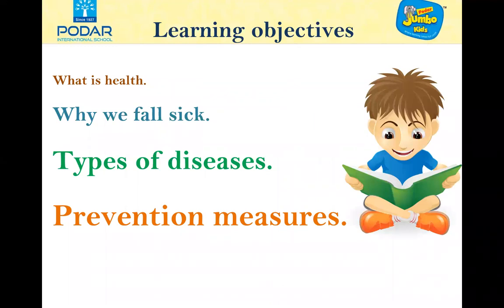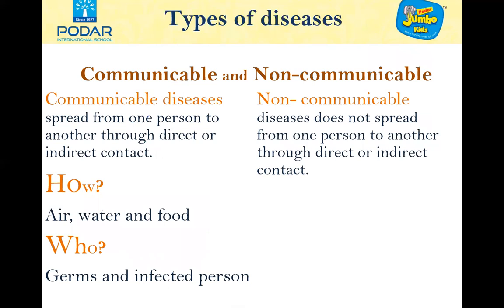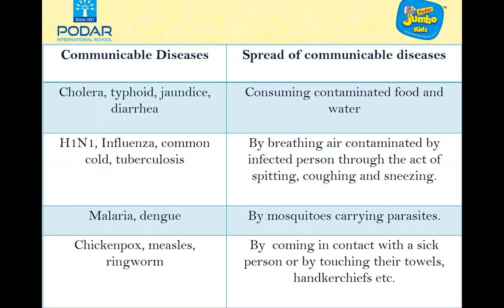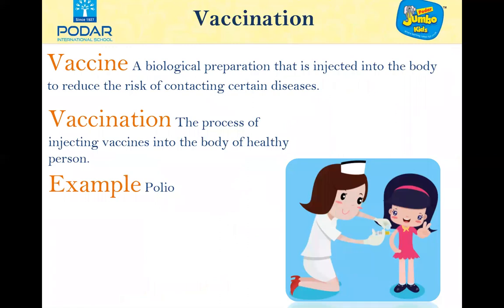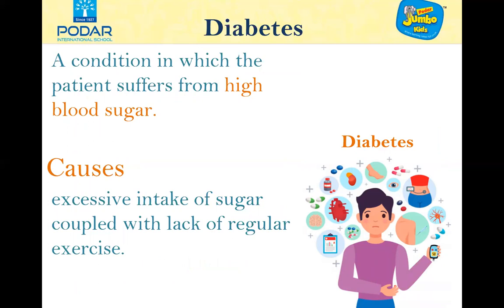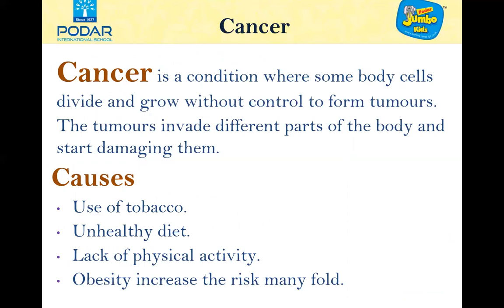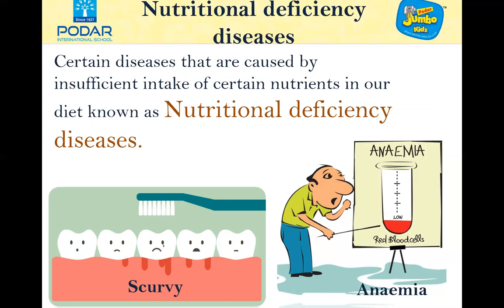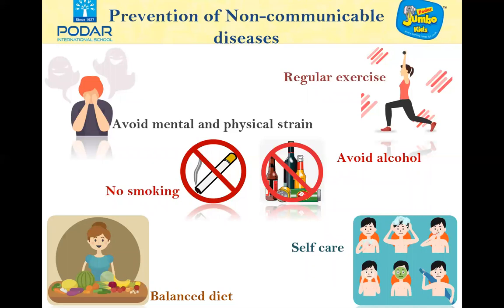CBSE V EVS: CH7 HEALTH AND HYGIENE - PART 1